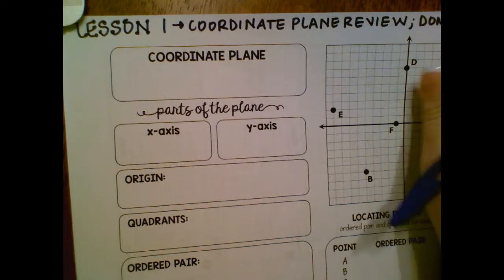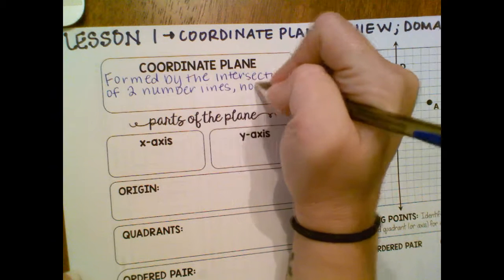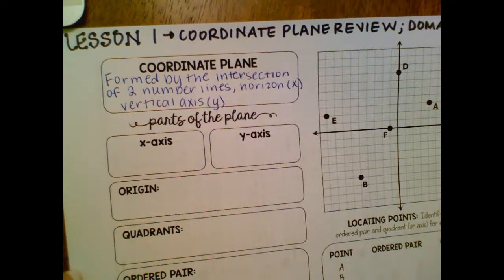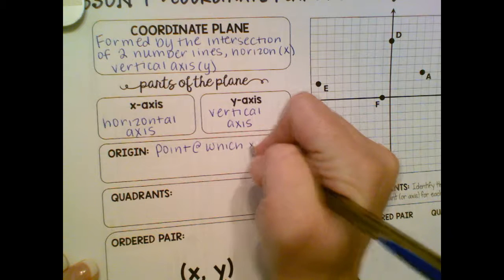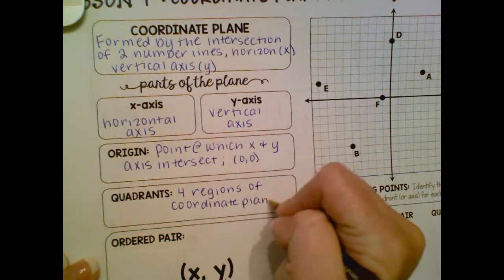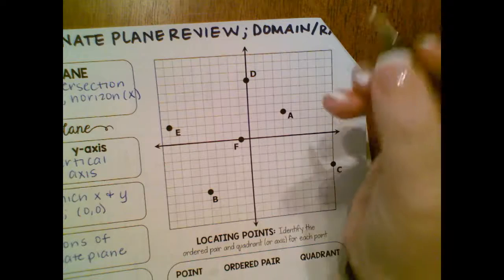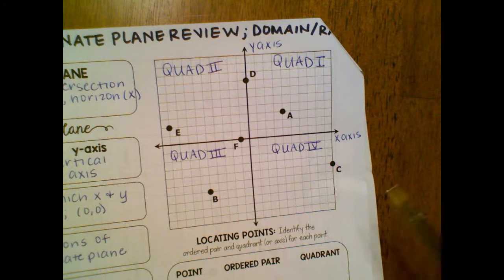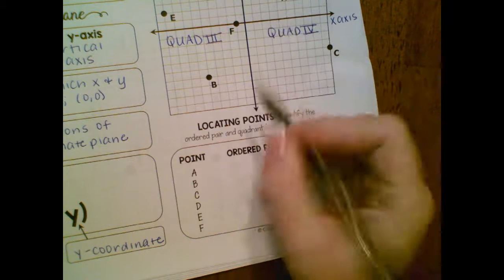Lesson 1 Functions, Domain:Range, Coordinate Plane